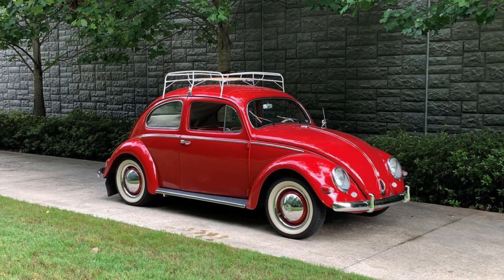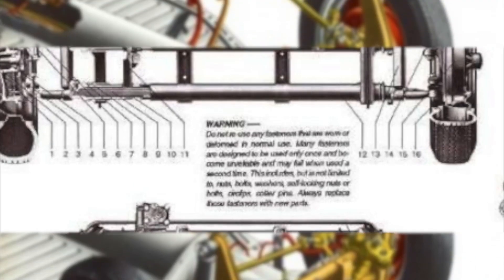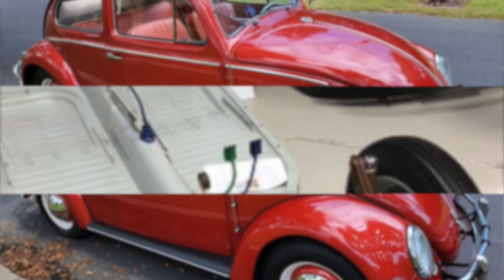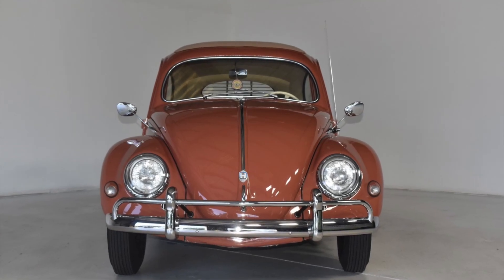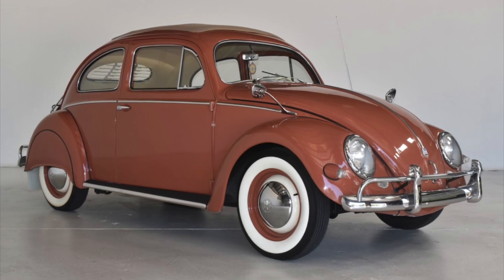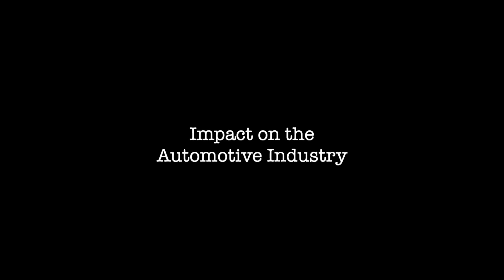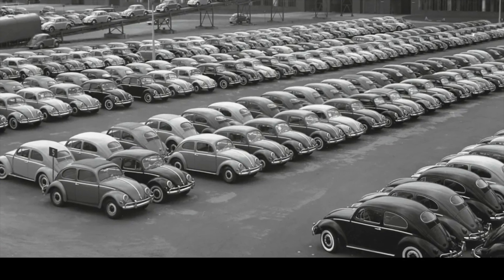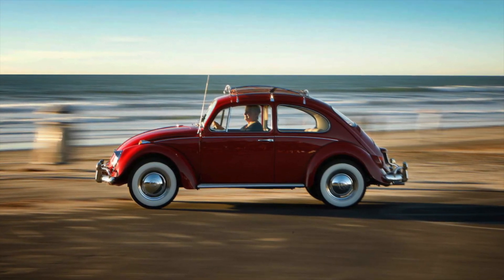Jake Hiers Classics, 1957 VW Beetle, Suspension, Sales, Impact, Melbourne, FL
Matthew Jacob Jake Hiers, The 1957 Volkswagen Beetle was designed to offer a smooth and comfortable ride, despite its compact size and lightweight body. One of the key features that made this possible was its innovative suspension and steering system. The VW Beetle featured a unique suspension system that used torsion bars instead of traditional leaf springs. This design provided a smoother and more stable ride, even on bumpy roads. And, with its precise and responsive steering, the VW Beetle was a car that was easy to control and maneuver, especially in tight spaces. The steering system on the 1957 VW Beetle was designed to be light and precise, making it a joy to drive. , The 1957 Volkswagen Beetle was a defining moment for the iconic car, marking a new era in its production and sales history. That year saw Volkswagen ramp up production, with more than a million units rolling off the assembly line in Germany alone. The popularity of the VW Beetle was reaching new heights, and it quickly became one of the best-selling cars in the world especially in the US where it gained a massive following. This fine example, a Sunroof Sedan originally sold for fifteen hundred and seventy five dollars. It was a hit with drivers of all ages and backgrounds, thanks to its affordability, practicality, and quirky style. From its humble beginnings in post-war Germany, to its rise as a cultural icon and one of the best-selling cars of all time, the 1957 Volkswagen Beetle was a defining moment in automotive history. , The 1957 Volkswagen Beetle was more than just a car, it was a revolution in the automotive industry. In 1949, the VW Beetle was first imported to the United States, where it quickly gained popularity for its unique design, affordable price, and reliable performance. The 1957 VW Beetle was one of the first cars to be mass-produced, making it accessible to millions of people. Its popularity spread around the world, and it became an iconic symbol of the 1960s and 1970s. I n the US, it had a significant impact on the automobile industry, challenging the traditional ideas of what a car should look and feel like. , Melbourne FL, Indialantic, Palm Bay, Brevard County,